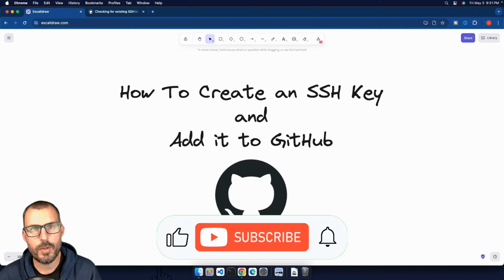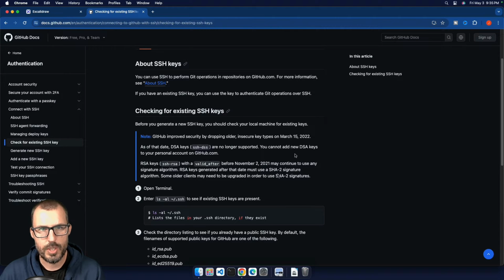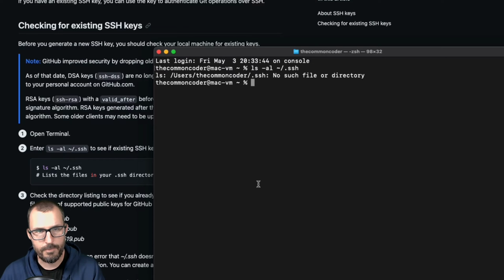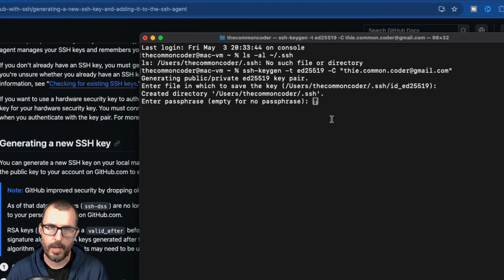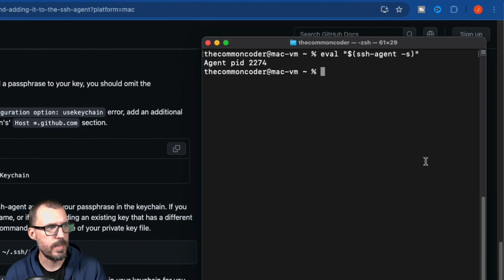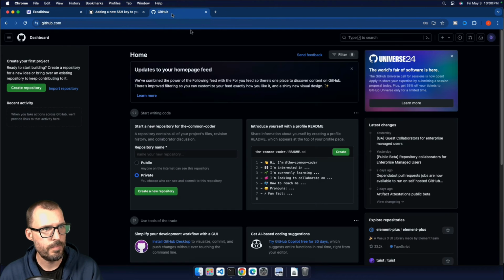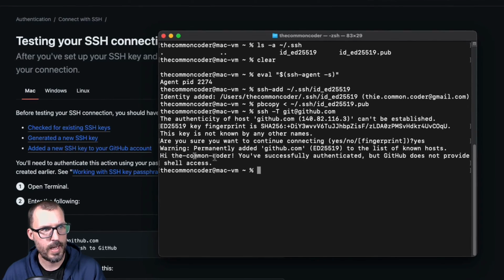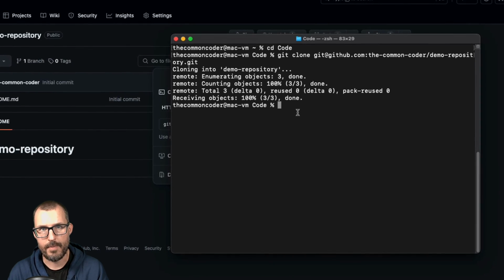The Ultimate GitHub SSH Key Tutorial (Fast & Easy)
Learn how to set up a GitHub SSH key on Mac and Windows!

SSH keys let you securely connect to your GitHub account without entering your username and password every time. In this tutorial, we’ll walk you through everything you need to know about using GitHub SSH keys. You’ll learn what SSH keys are, why they matter for GitHub, and how to generate one from scratch—first on macOS using Terminal, then on Windows using Git Bash. Finally, we’ll show you how to add your SSH key to GitHub so you can work seamlessly from your local development environment.

Have questions about creating a GitHub SSH key? Drop them in the comments!

📚 ADDITIONAL RESOURCES
⏱️ TIMESTAMPS
00:00 - Introduction
00:14 - What is an SSH Key?
01:25 - Check for an Existing SSH Key
04:26 - Generate a New SSH Key
06:17 - Add SSH Key to SSH Agent
07:21 - Copy SSH Key
08:41 - Add SSH Key To GitHub
09:58 - Testing the SSH Connection
10:45 - DEMO: Create and Clone Repository
12:25 - Final Thoughts
13:09 - Outro